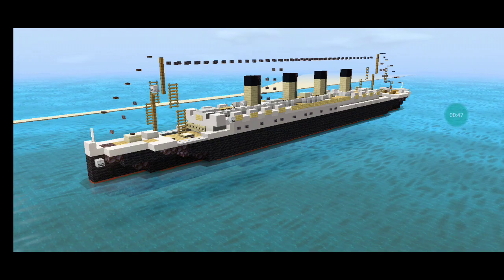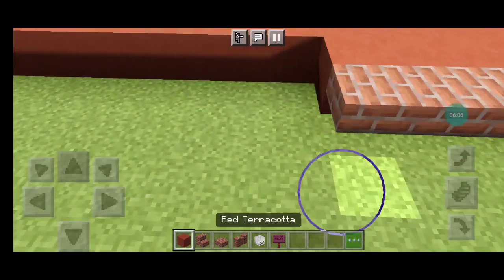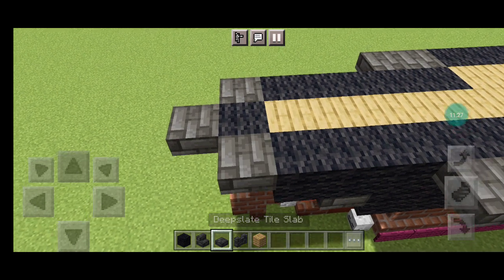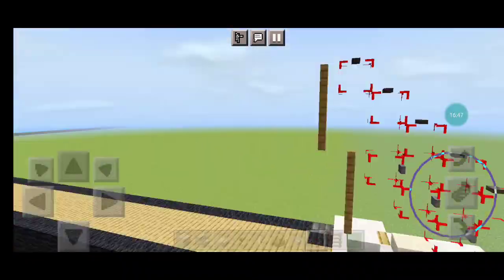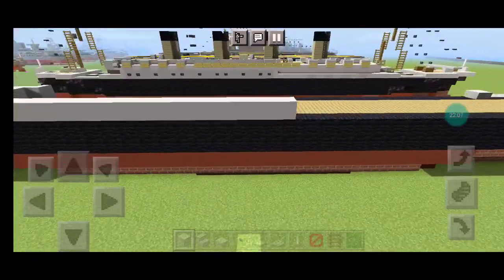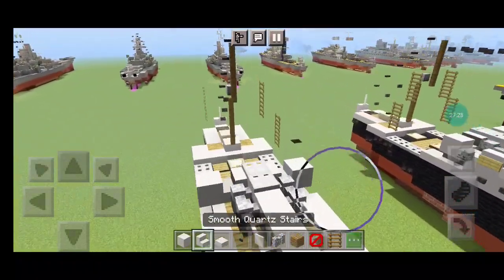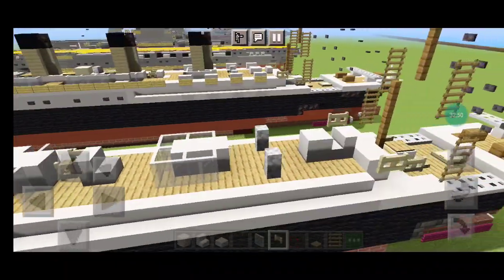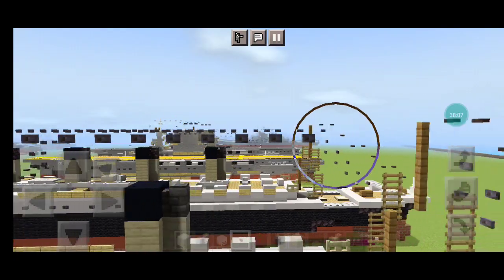MINECRAFT RMS TITANIC | 1:5 SCALE OLYMPIC CLASS OCEAN LINER TUTORIAL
this is my design for RMS Titanic. enjoy. if you build her give me credit